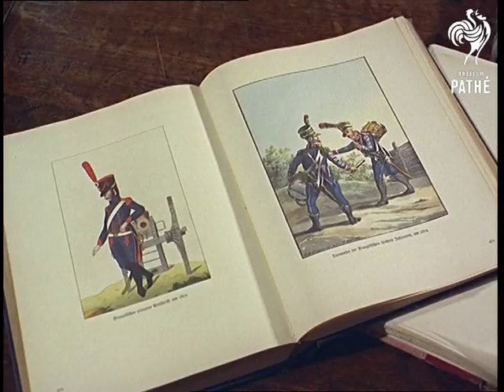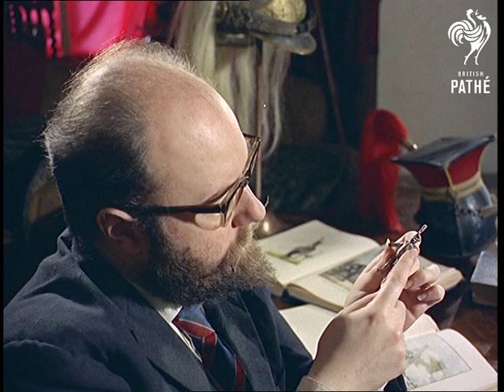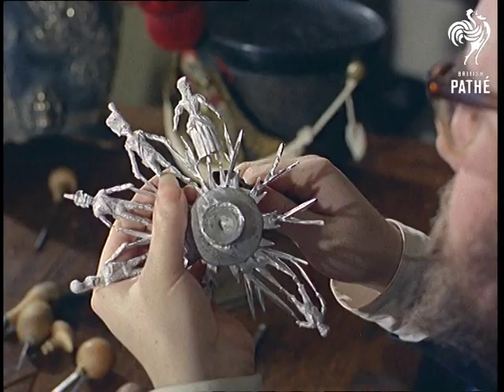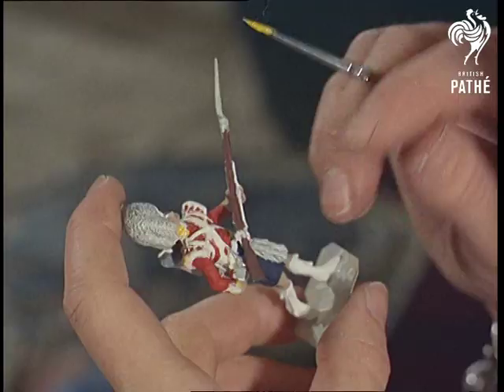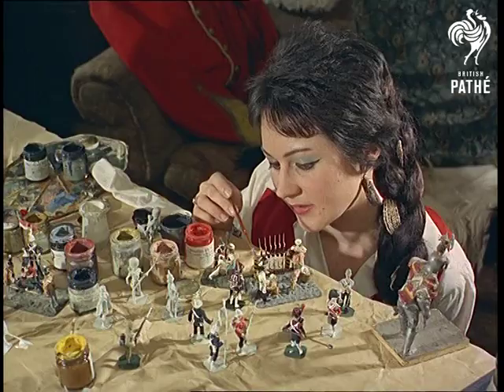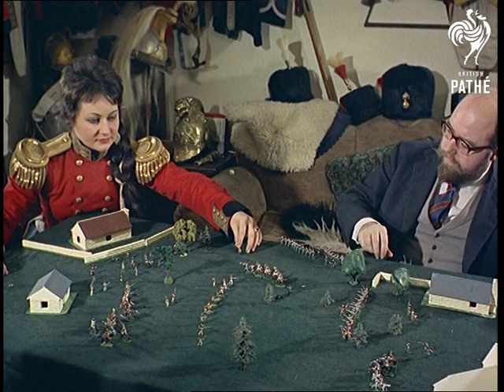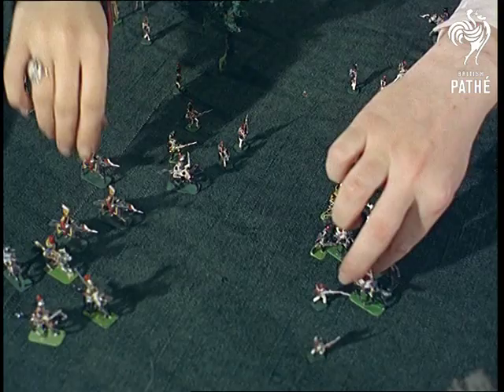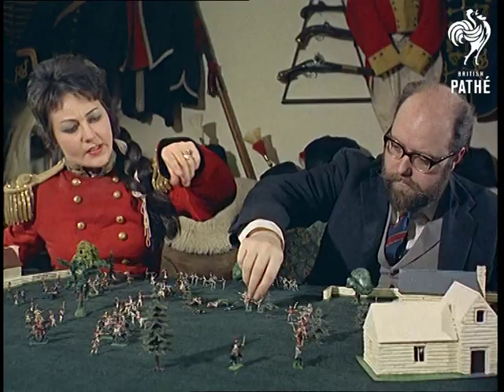Military Miniatures (1966)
Maidenhead, Berkshire.

Marcus Hinton, military historian, carves model soldiers and his wife paints them - historically accurate to the last detail.

C/U of books with old fashioned drawings of soldiers.  M/S of Marcus at work in a studio filled with military memorabilia: antique uniforms, guns and hats.  C/U of Marcus inspecting a plumed hat.  Extreme C/U of Marcus' hands as he carves a tiny soldier figure.  C/U of Marcus swapping a chisel for another tool.  Marcus is seen referring to contemporary prints of soldiers as he works.  Pan along military artefacts on display.  Marcus is seen breaking a figure of a mould.  C/U of Marcus laying the figures on the table.

M/S of Mrs Hinton sitting at a table covered in paint pots and lead figures.  Various shots of Mrs. H painting the figures.  C/U of a drawing of a Scottish soldier.  C/U of a figure in a kilt in Mrs. H.'s hands, she paints it to match the drawing.  Various extreme C/Us of Scottish soldier figure alongside French, Viking and Norman soldiers.  Mrs. H. is seen painting a tiny tableau showing a soldiers returning to his family from war.  Top shot of a model of a fort under siege.  Various extreme C/Us of soldiers on the siege model - appears to be from the Napoleonic era.

Various shots of Marcus and Mrs. H. (wearing an antique army jacket ) playing a table top battle game with the model soldiers.  Various shots of Mrs. H and Marcus shifting their opposing armies of toy soldiers across the table.
 FILM ID:363.05